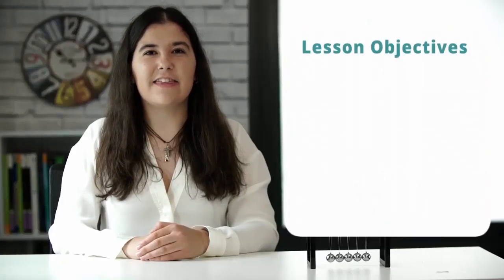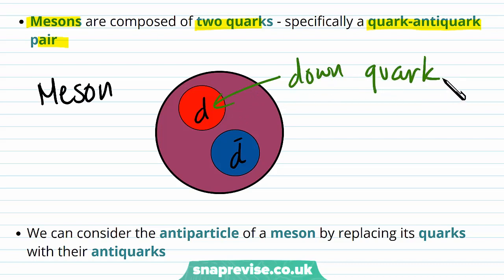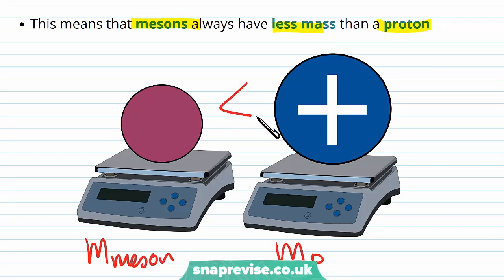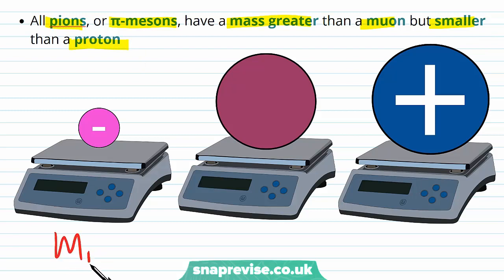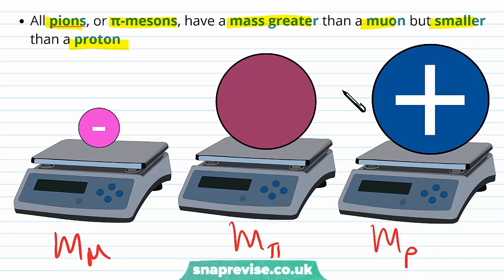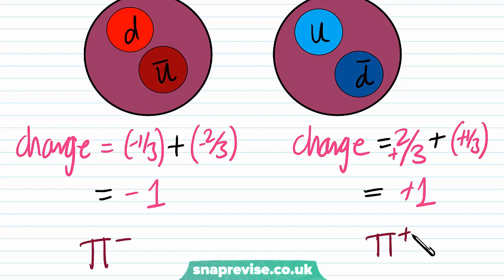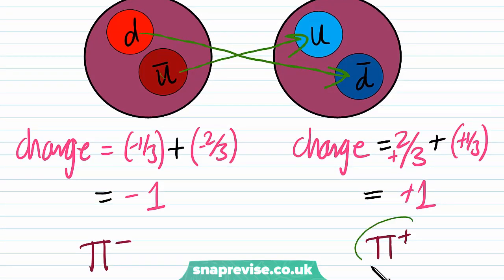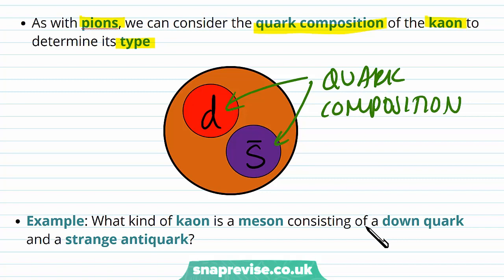Particle Physics: Mesons | A-level Physics | OCR, AQA, Edexcel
Particle Physics: Mesons in a Snap!

created by Elisavet, Physics expert at SnapRevise.